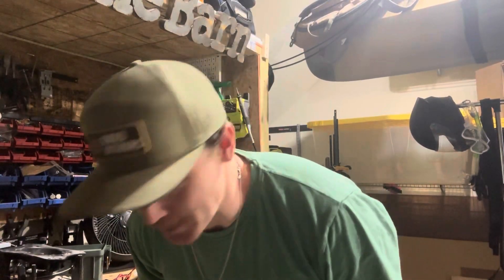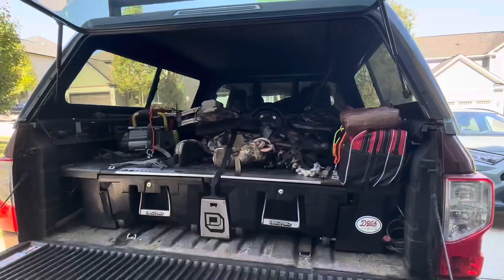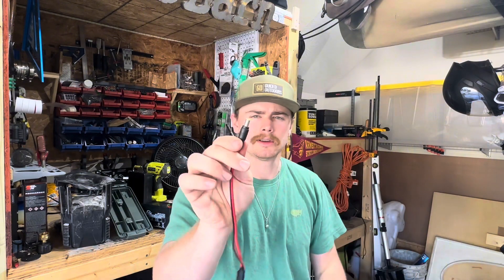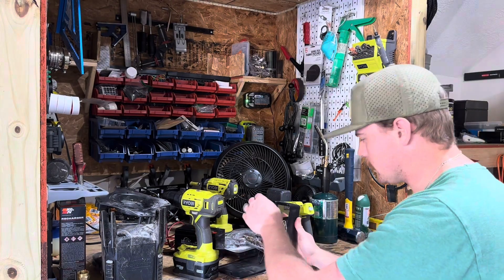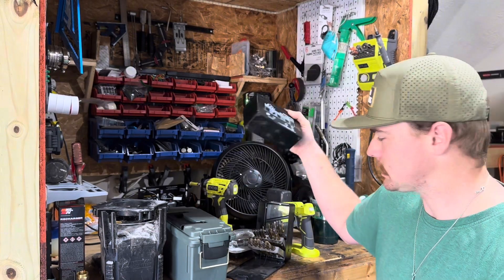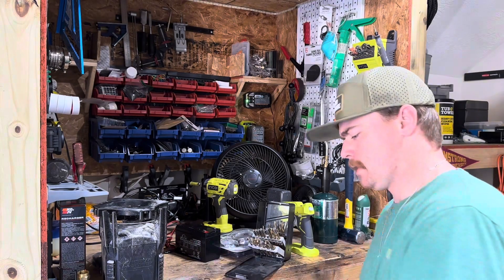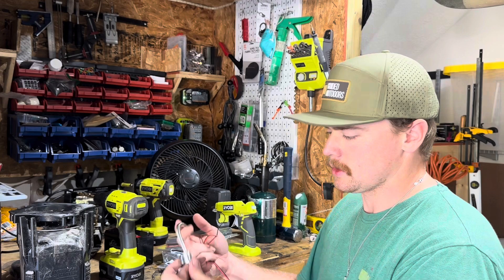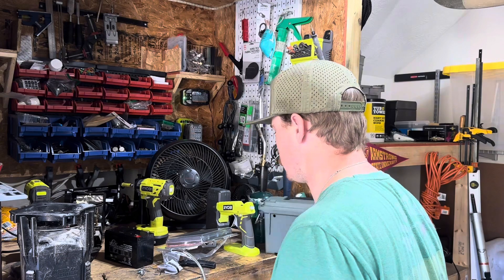HOW TO MAKE SOLAR BATTERY BOXES FOR TRAIL CAMERAS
Make yourself these solar 12v battery boxes for your cellular trail cameras! I personal run these boxes on all of my cameras and I’ve yet to have one due in three years (unless a squirrel chews the cables, or a tree falls on them, yes I’ve had both happen..)!

Everything you need is linked below!

Cable for Browning, Moultrie, Spy Point, Black Gate, Stealthcam.

Cable for Tactacam

Ammo Can

Wildgame Innovations 12v Solar

12v 7ah Lithium Battery

Optional if you need them!!

Ryobi Drill and Impact

Ryobi Glue